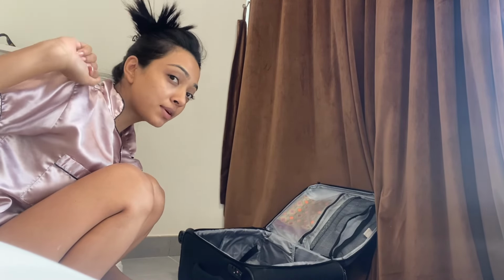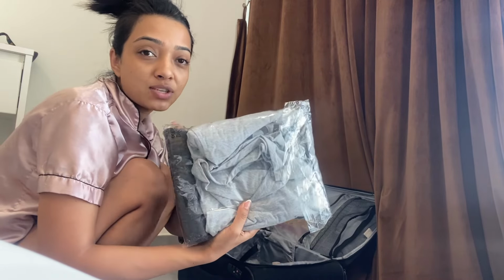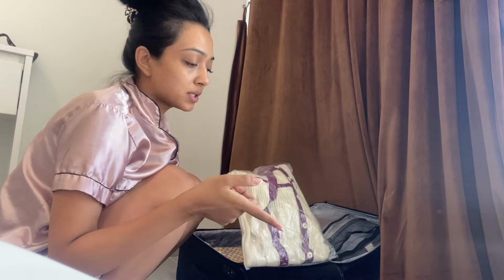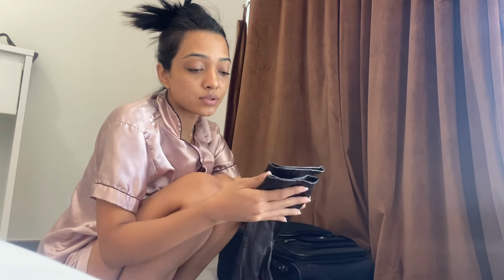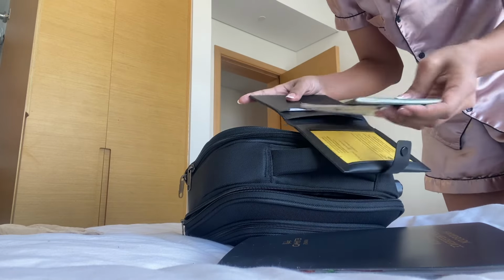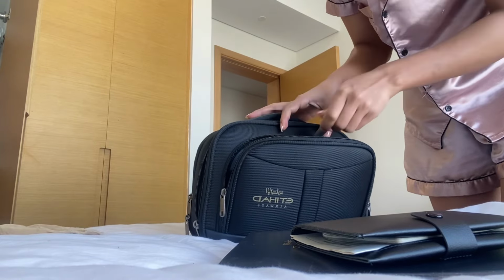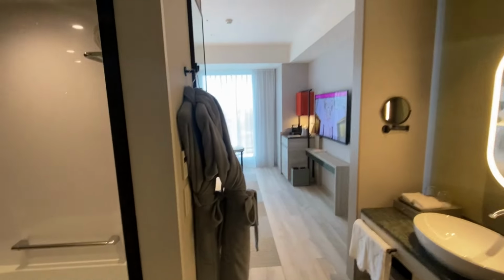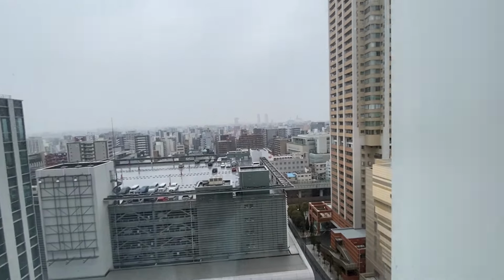PACKING MY BAG FOR JAPAN 🇯🇵 LAYOVER ☺️✌️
Hello guys
I hope u all are doing well…..

I just wanna thank each and everyone for supporting me I uploaded new video now plz show some love ✌️🫶